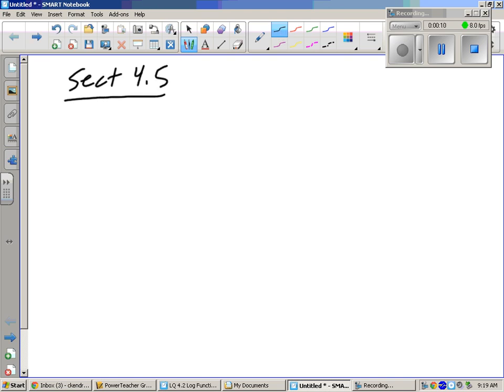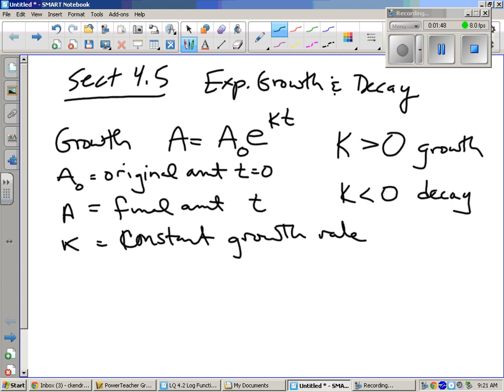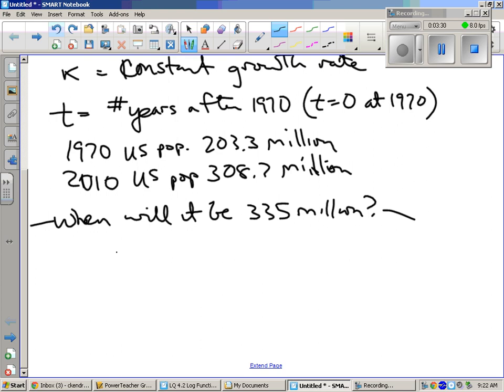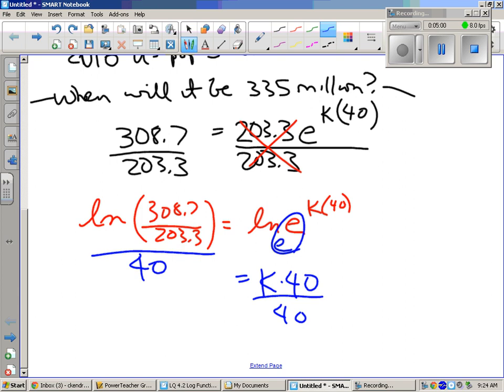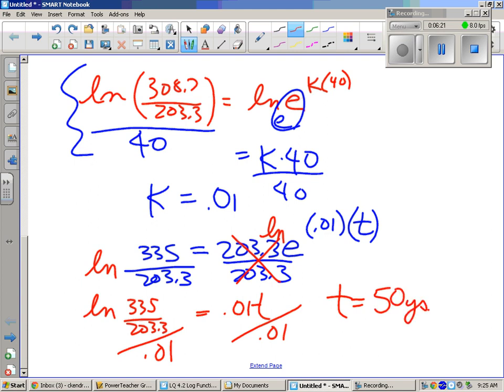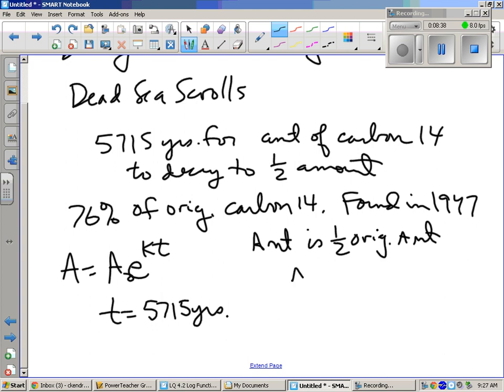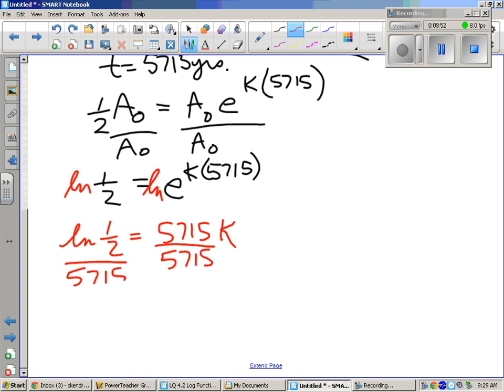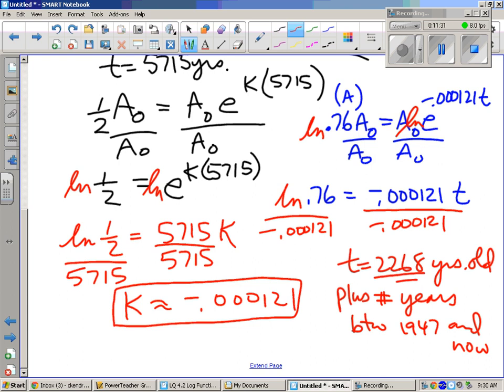New Trig 4 5 Exp growth and decay